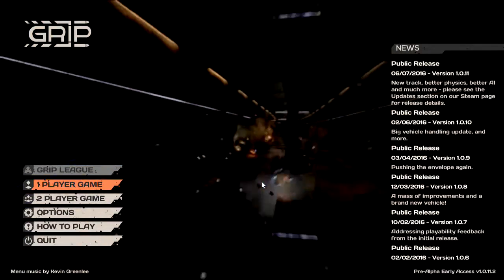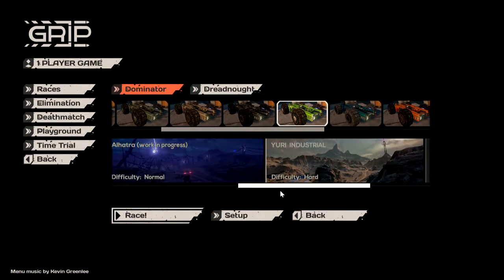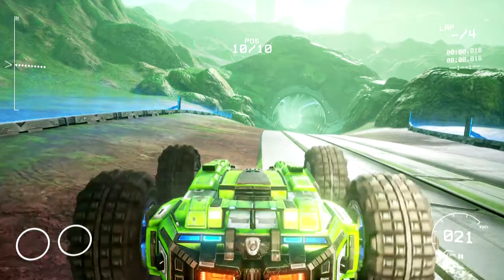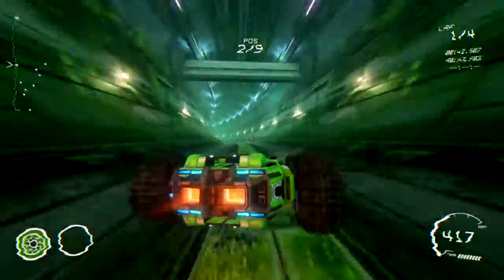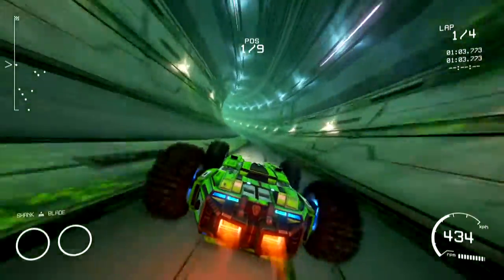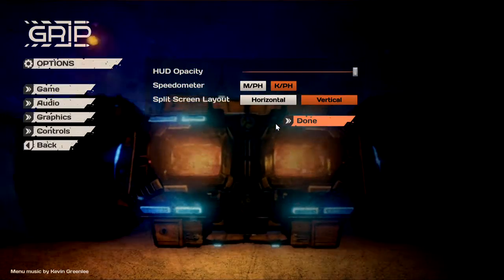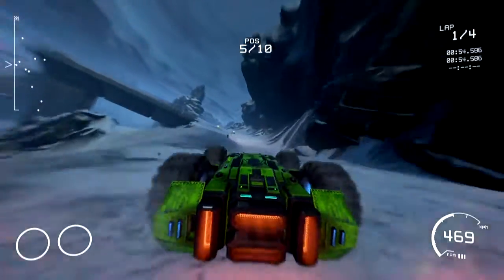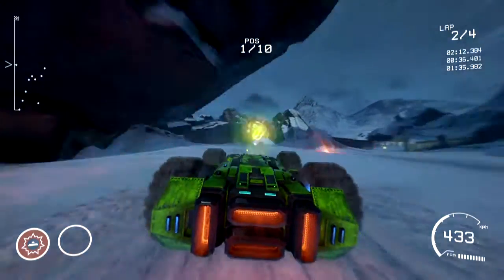BEST COMBAT RACING GAME EVER?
One of my favorite racing games on the original Playstation were the Rollcage games. It's been some time since we've last seen any combat racer game that wasn't a go-kart racer, but the developers of Grip are here to help with their offering, GRIP. At the moment it's in Early Release, but that only means it'll get better!